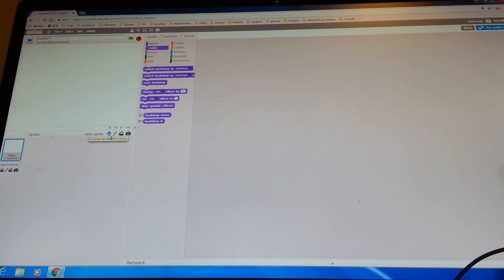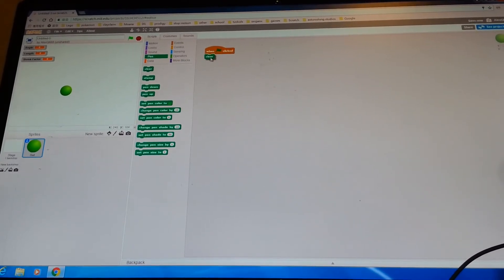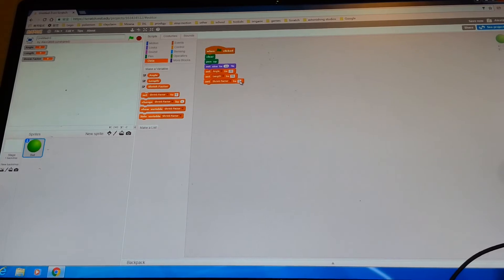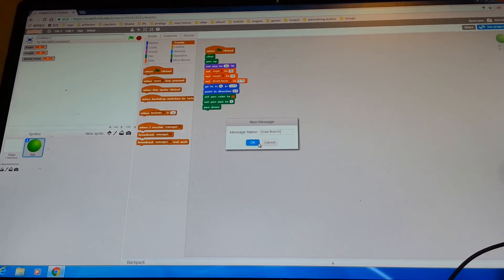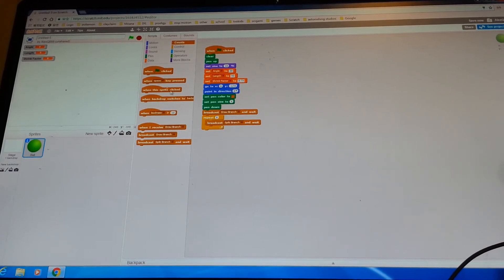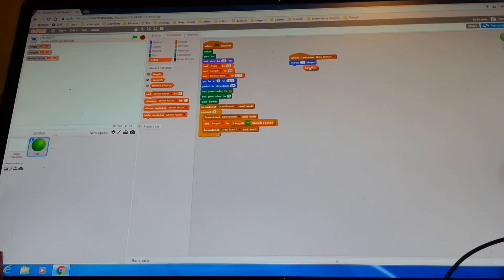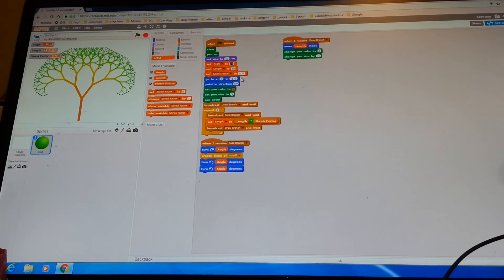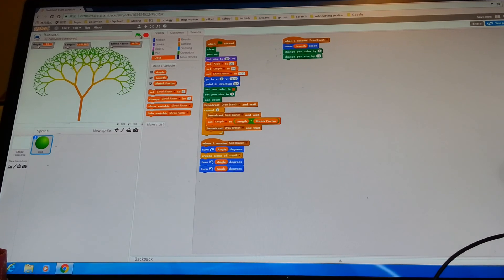coding projects in scratch/fractal trees